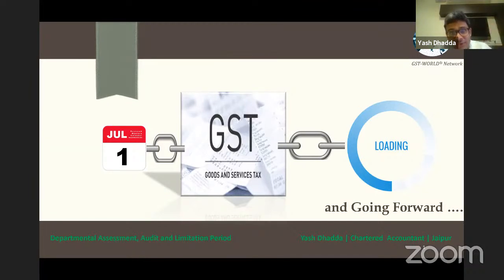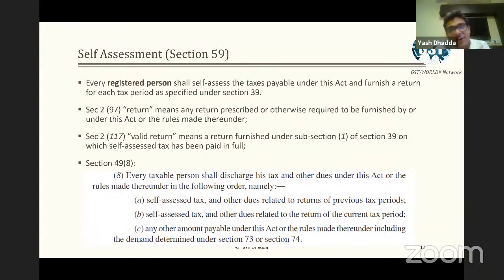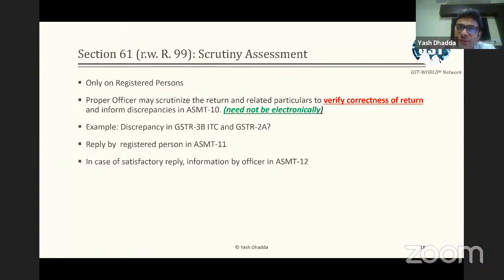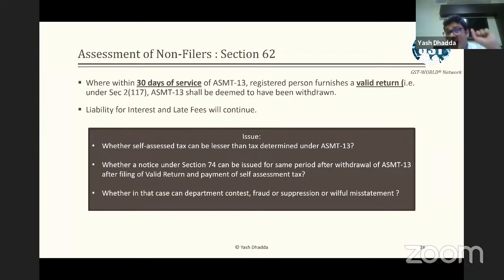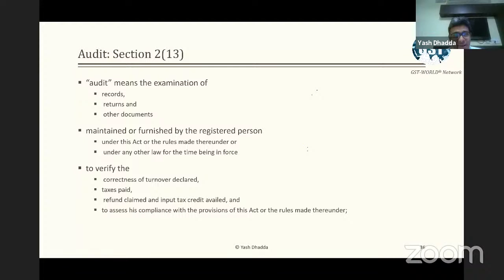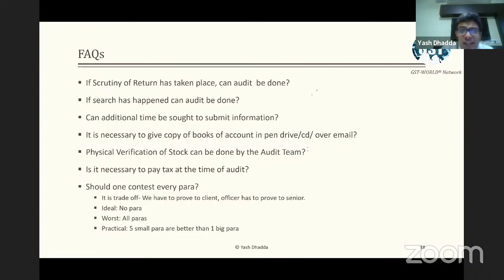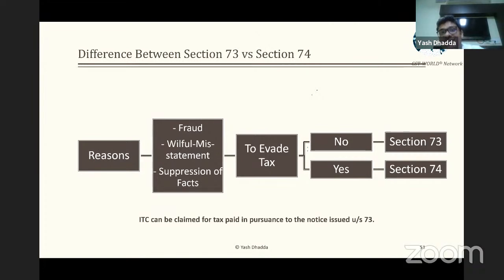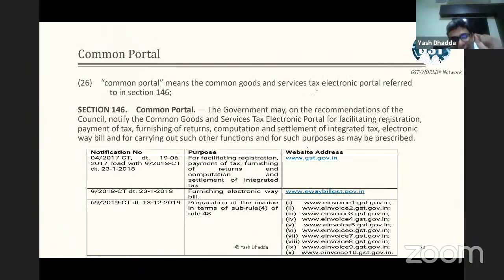CAAA : Decoding Litigation Under GST with Burning Issues and Jurisprudence